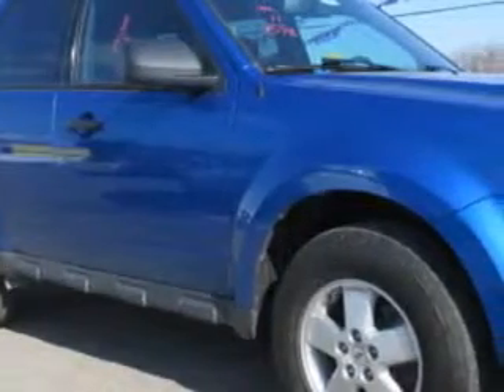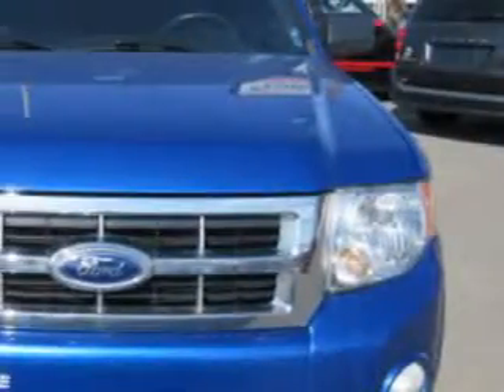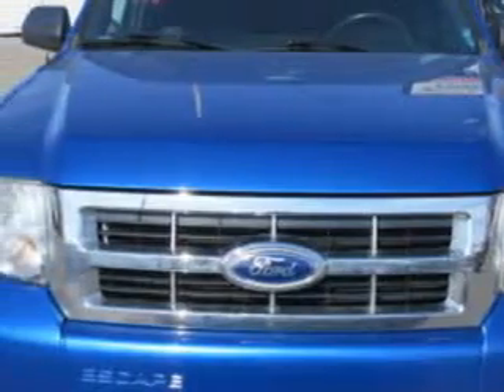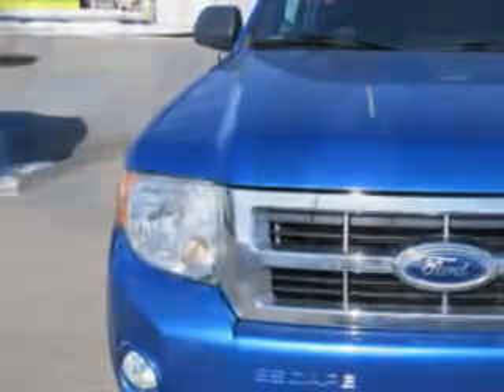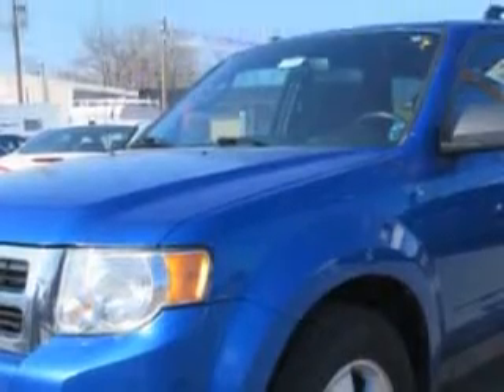2011 Ford Escape Patriot Pre-Owned Superstore Evansville, IN 47711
Ford Escape You will love this Blue Flame Metallic Ford Escape SUV, equipped with a 4 Cylinder engine and an automatic transmission with 75,046 miles. Enjoy this great SUV with features like Windows, Rear Defogger, Windows, Rear Wiper: Intermittent, Windows, Front Wipers: Variable Intermittent, Windows, Privacy Glass, Suspension, Front Arm Type: Lower Control Arms, Suspension, Front Spring Type: Coil Springs, Suspension, Rear Coil Springs, Suspension, Stabilizer Bars: Front And Rear, Power Windows, One-Touch Windows: 1, Rear Seats, Rear Heat: Vents, Seats, Front Seat Type: Bucket, Impact Sensor, Post-Collision Safety System, Front Suspension Type: Macpherson Struts, Programmable Safety Key, MyKey, Seatbelts, Rear Center Seatbelt: 3-Point, Roll Stability Control, Front Fog Lights, Seatbelts, Seatbelt Pretensioners: Front, Tachometer, and much more. Enjoy the drive and have peace of mind in this Ford Escape. See us at Patriot Pre-Owned Superstore today!
MILES: 75,046
VIN:1FMCU9D74BKA92312

1500 N. Boeke Road
Evansville, Indiana 47711